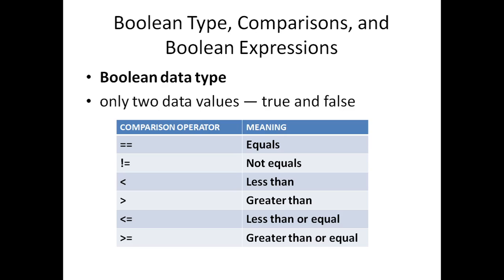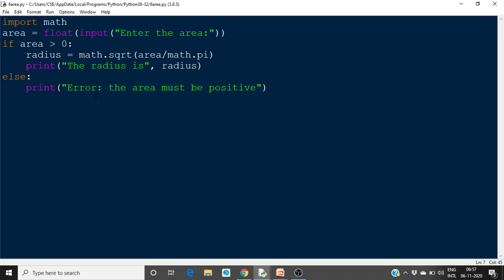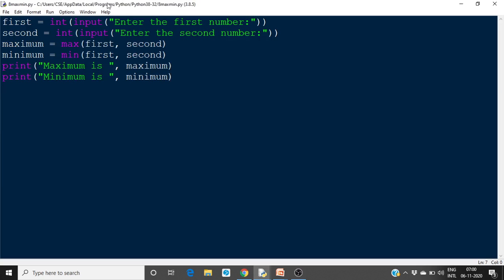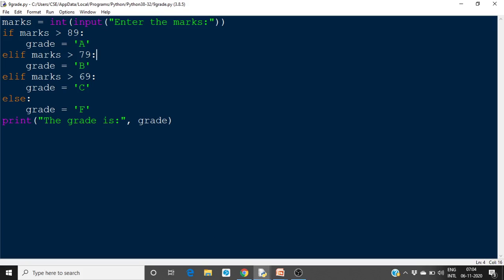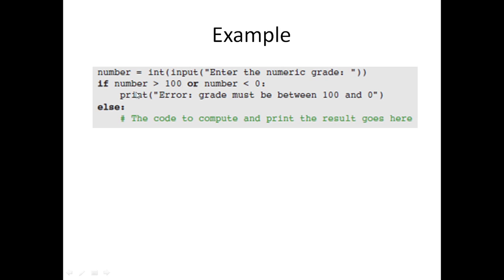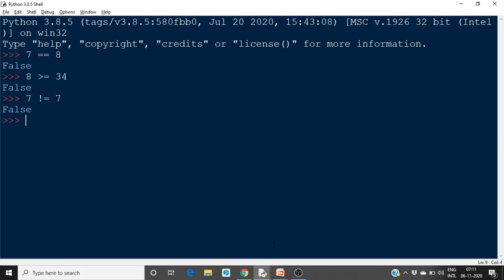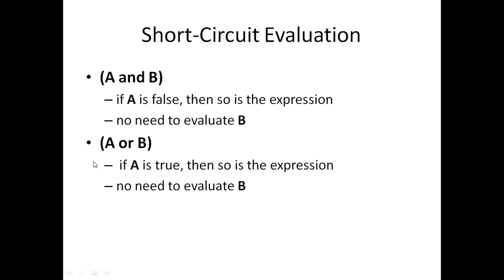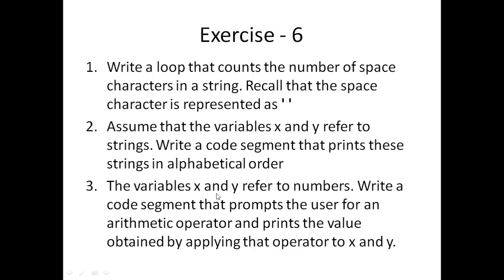Python for Machine Learning – 9 - Selection: if and if-else Statements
Selection: if and if-else Statements